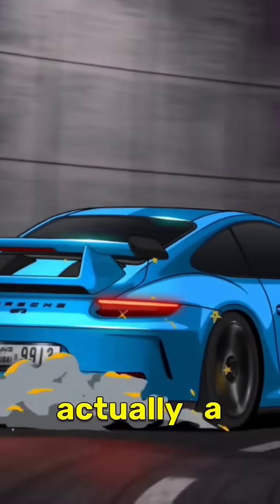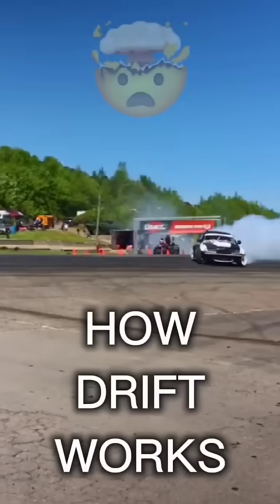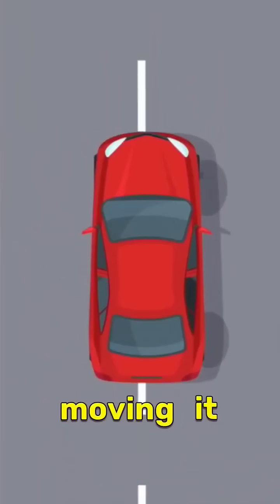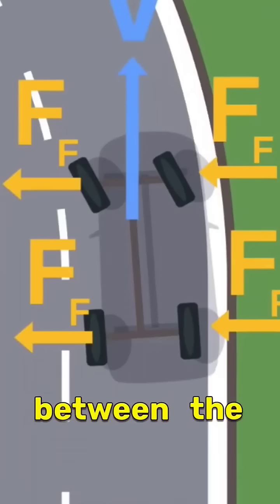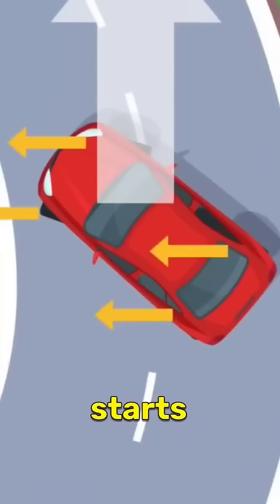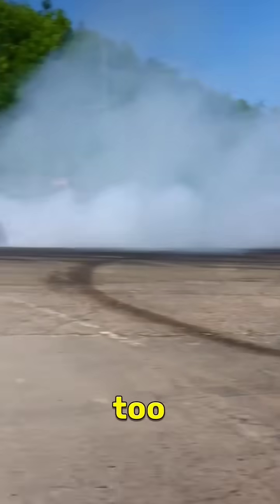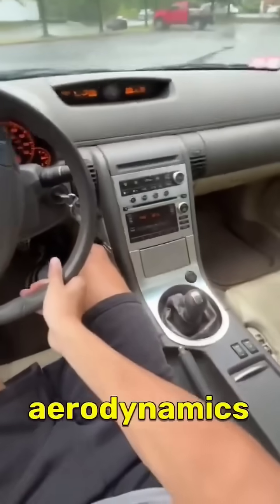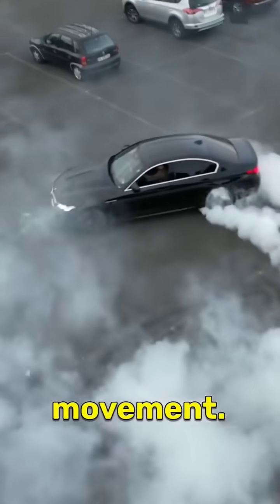The SCIENCE behind DRIFTING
Drifting is more than just a cool driving technique; it’s a calculated mastery of physics and precision. This video explores the mechanics behind drifting, including the principles of inertia, the role of traction and friction, and the impact of aerodynamics. Learn how drivers manipulate weight transfer and throttle control to maintain balance and control while navigating high-speed slides. Discover the science that transforms drifting into a true technical art form.